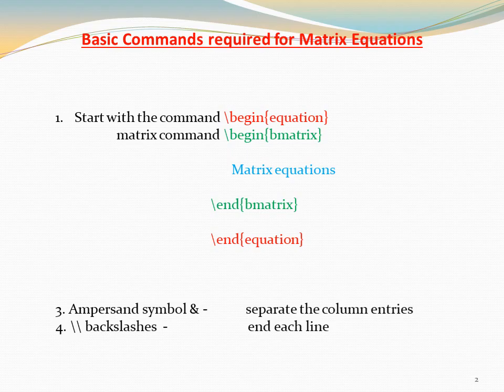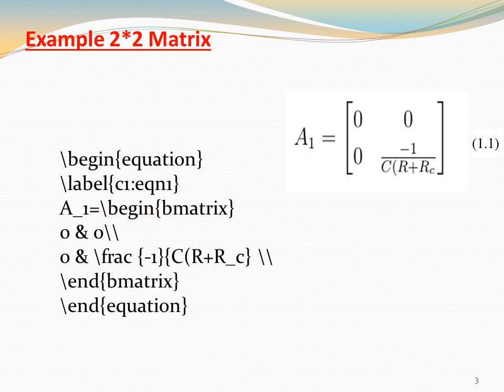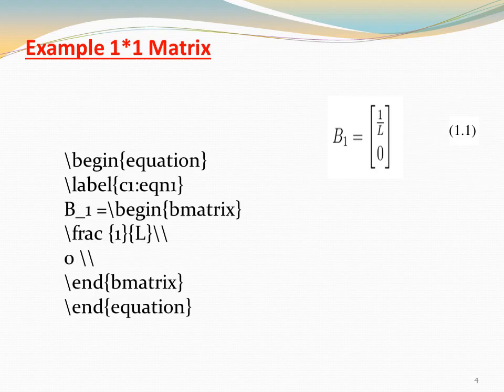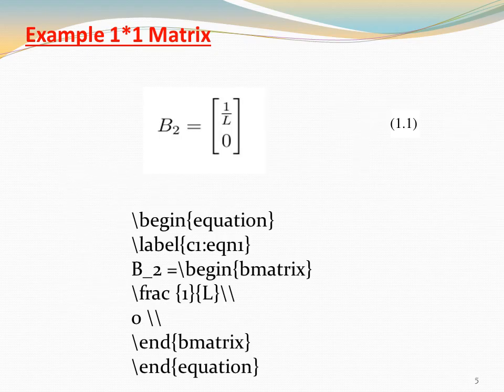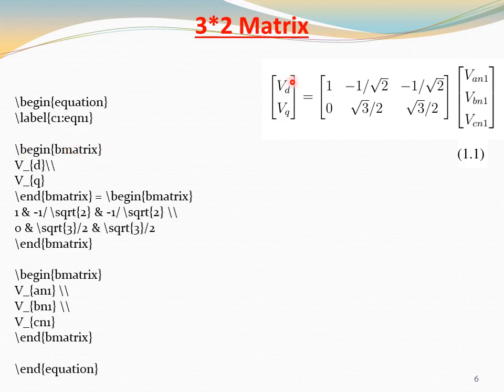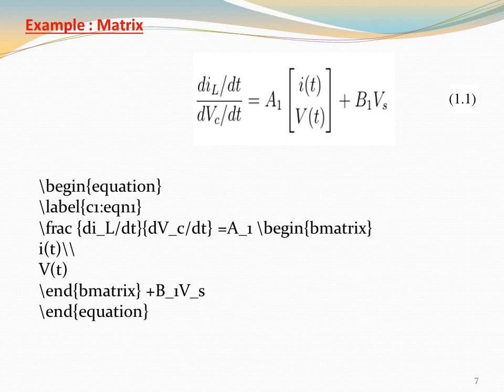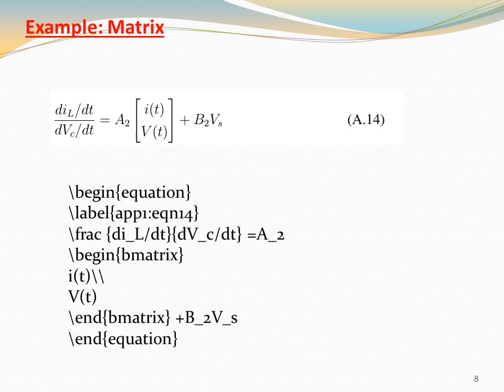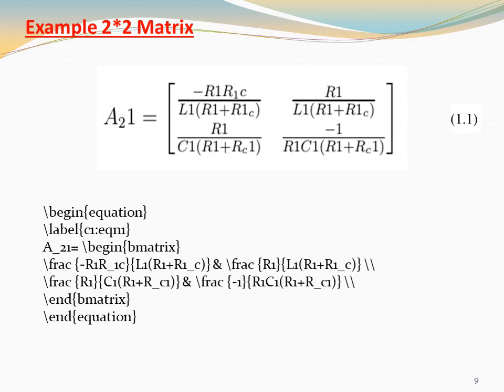Latex Math Equations- Matrix in Latex- 4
This Video presents  the  step by step procedure  to write basic math equations in LaTex.

LaTex is a  computerized type setting Program not a word processor. LaTex uses Tex formatter as its type setting engine. It is written on an ordinary text editor and translated by means of a program into a finalized version, usually in pdf format.
Formatting codes are embedded in the text and the documentation is very easy.

Equations, symbols, tables  etc, are created by means of formatting codes.
Suitable for producing scientific & mathematical equations, which is used to prepare for Thesis, Journal, Article, Book etc.